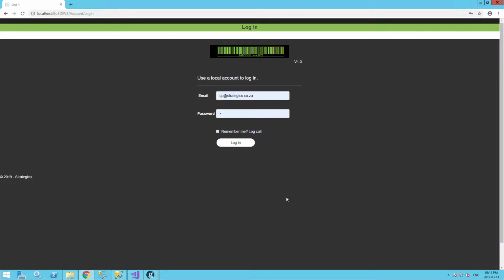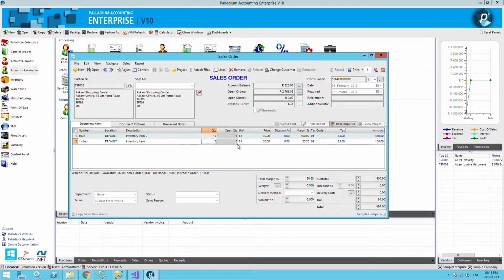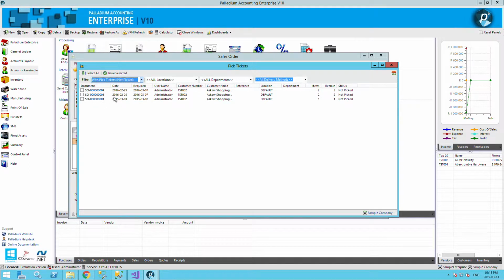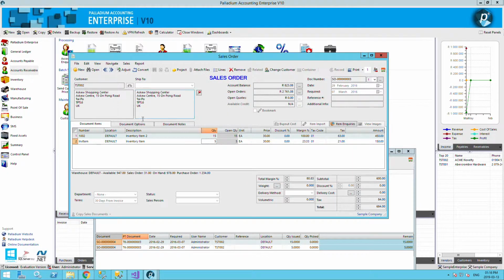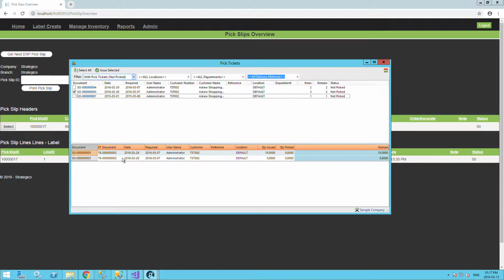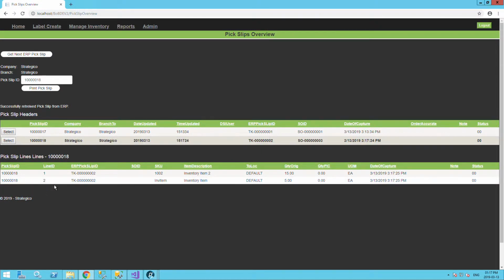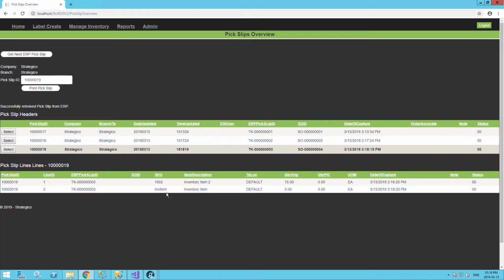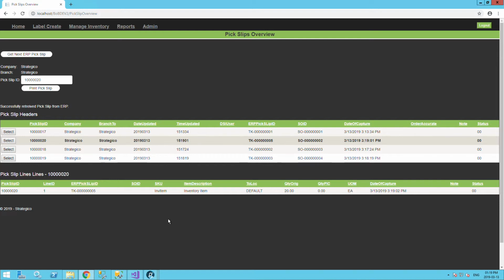BOB Picket Slip Management with ERP integration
See how BoB manages your pick slips from an ERP system.